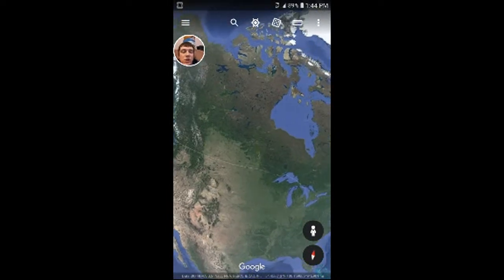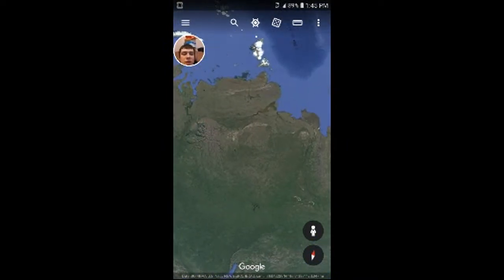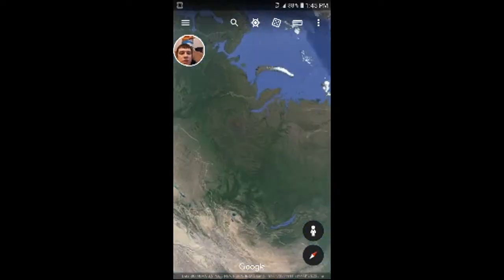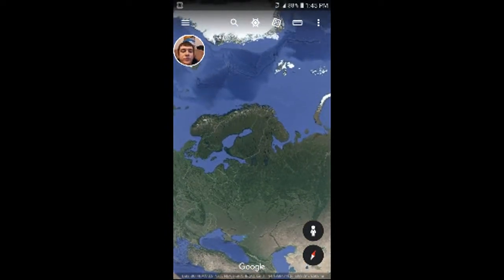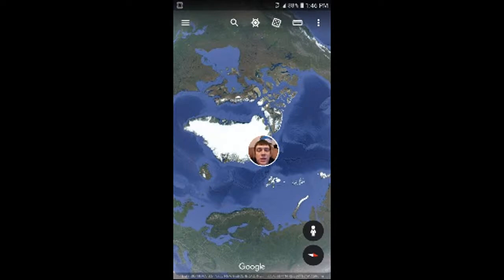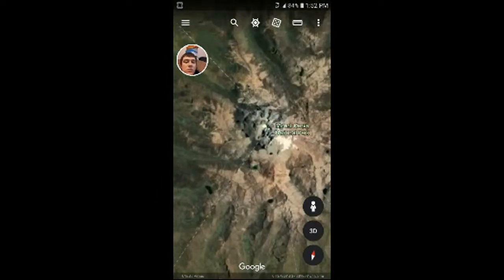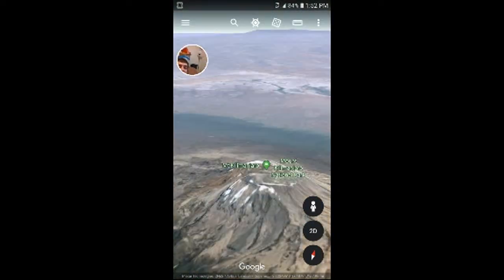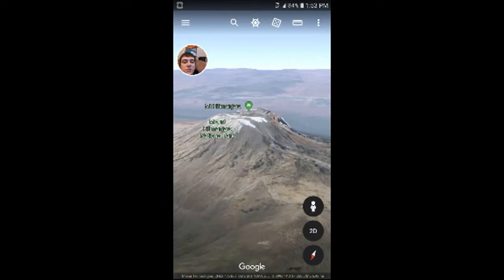Hollow Earth and her living mountains. Unlocking FUN: Google Earth